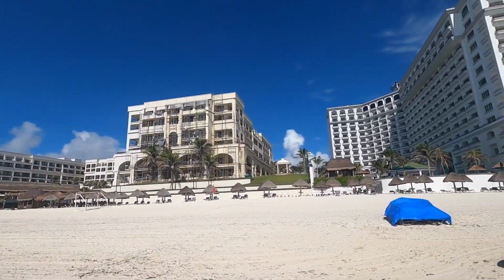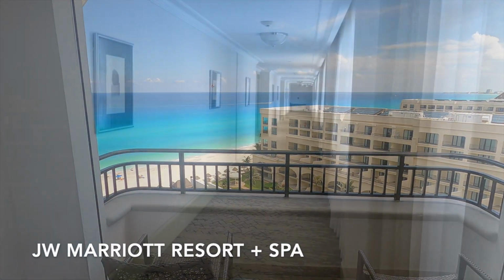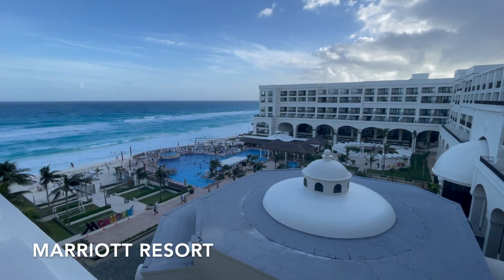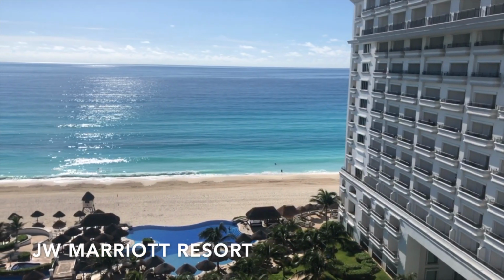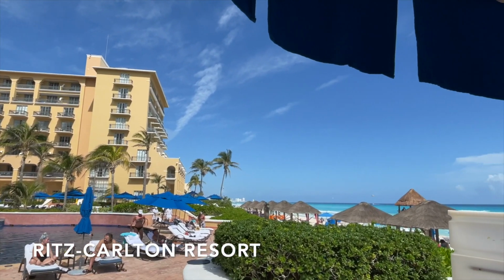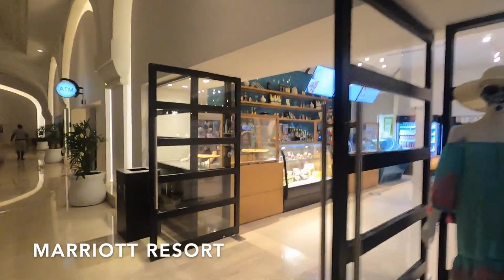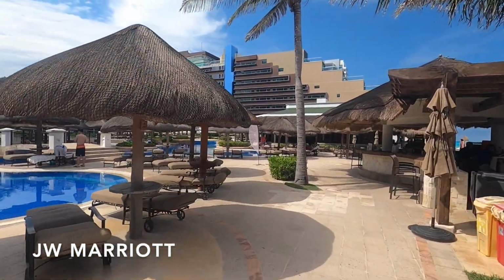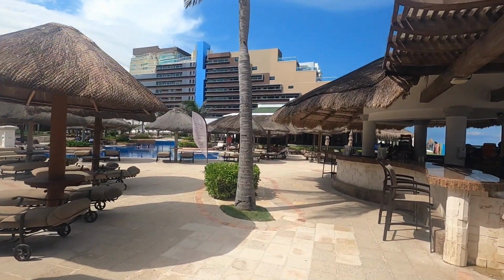Best Marriott Resort in Cancun? Comparing the Ritz-Carlton, JW Marriott, and Marriott!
Cancun has a bevy of options when it comes to resorts to choose from, and one popular hotel chain that operates there is Marriott Resorts. Their Bonvoy program is rewarding to members, who like to come on vacation and use their points to travel for free (I know I do!). Which one is best in 2023?

There are three full-service Marriott properties on the beach in Cancun- the Ritz-Carlton Cacun, the JW Marriott Cancun, and the Marriott Cancun. We stayed at all three, and compared the rooms, the pools, the beach, and offerings at each to help you make a decision for your next trip down south of the border! (Note: this video was made before the Ritz-Carlton left the Marriott program. It's now the Kempinski Hotel Cancun).

Don't set sail without our cruise essentials!

0:00 Intro
0:28 Room Comparison
3:16 Pool Comparison
6:33 Best Beach
7:07 Best Restaurants